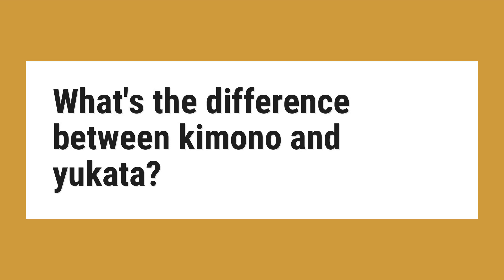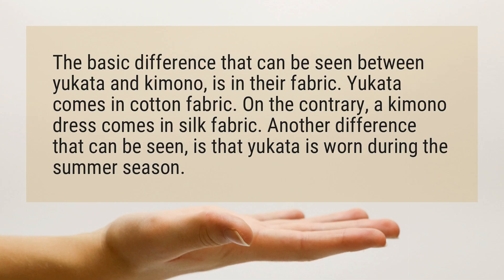What’s the difference between kimono and yukata?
The basic difference that can be seen between yukata and kimono, is in their fabric. Yukata comes in cotton fabric. On the contrary, a kimono dress comes in silk fabric. Another difference that can be seen, is that yukata is worn during the summer season.